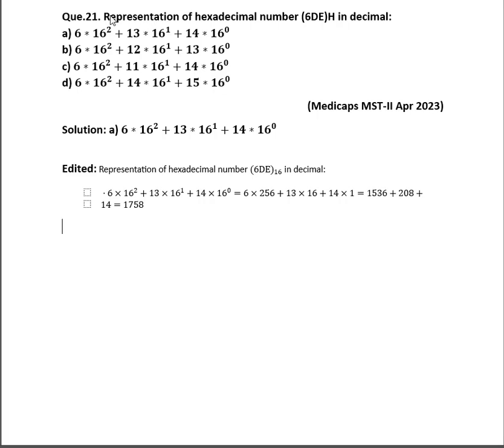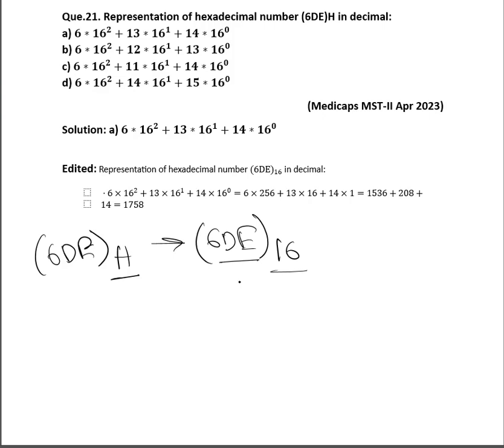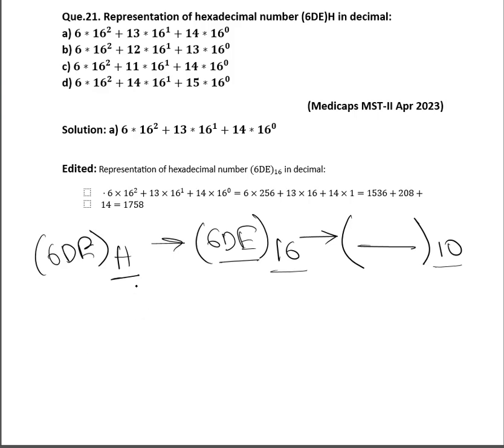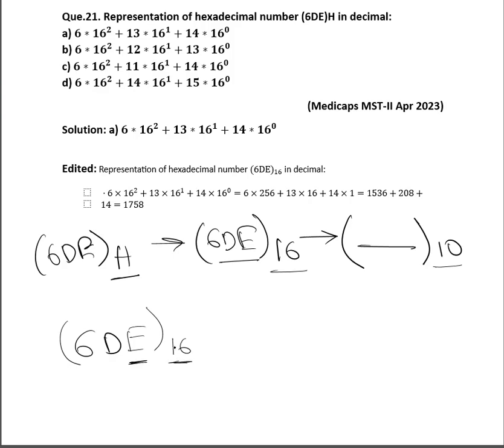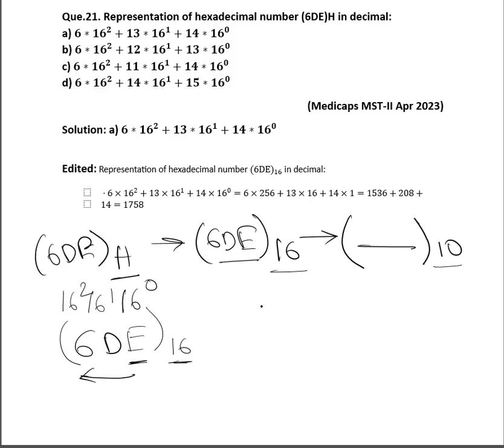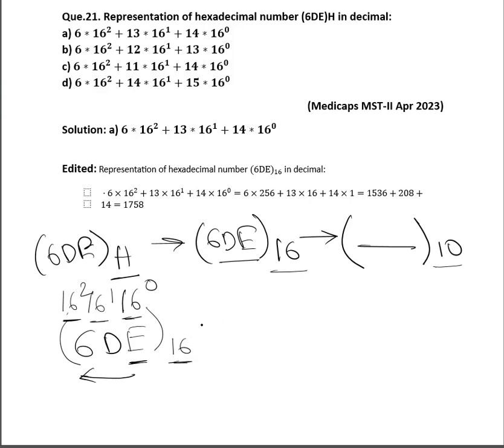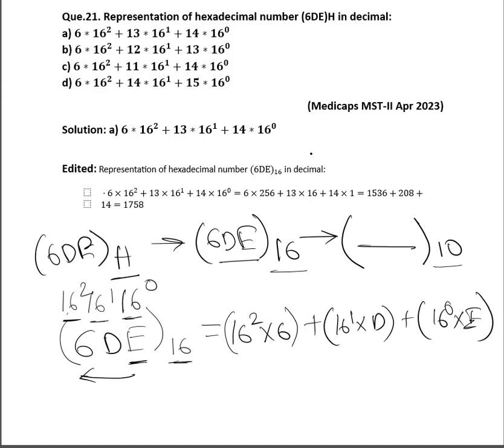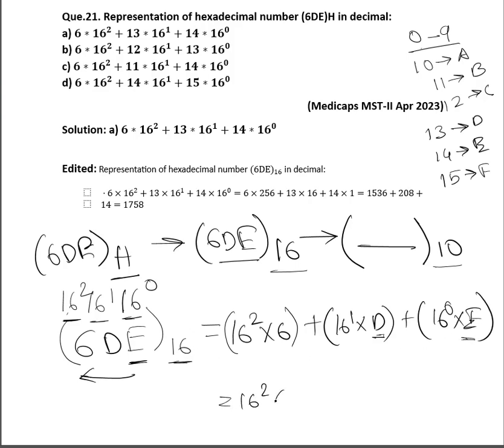(V-M4-Electronics) MCQ-20: Representation of hexadecimal number (6DE)H in decimal: